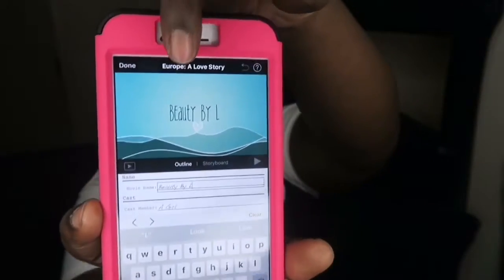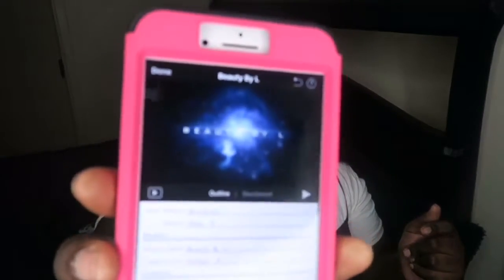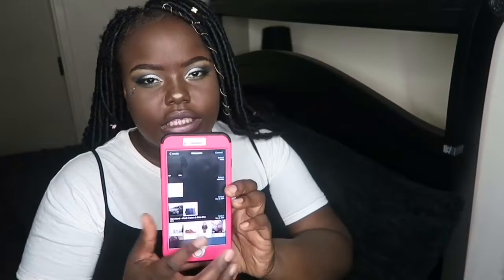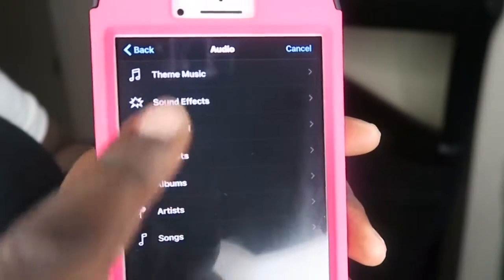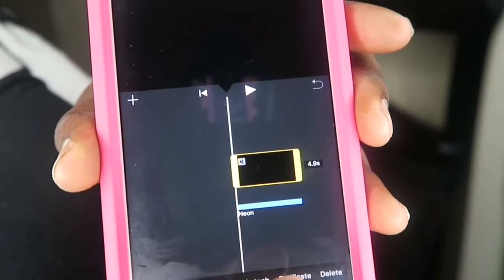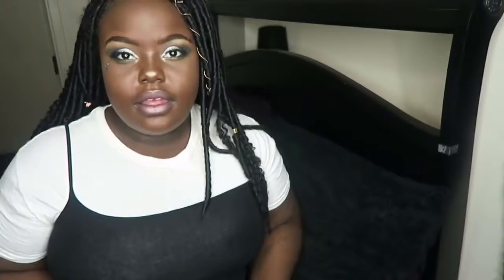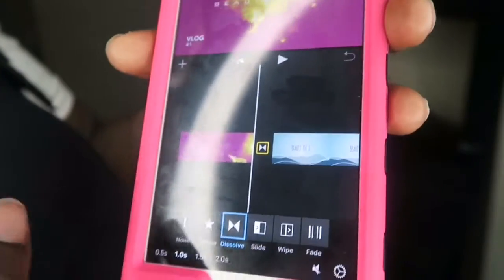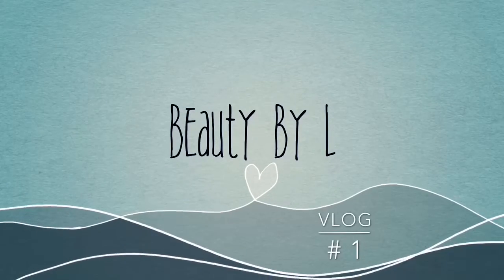Everyone wants to know so here it is ...... 💸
✨✨✨✨✨✨✨✨✨✨✨Hey guys ✨✨✨✨✨✨✨✨✨
                           In this video I tackle a few things, one important
                 Question asked the most on YOUTUBE !!! Stay tune to the
        End and let me know if this video was helpful in any way for you!